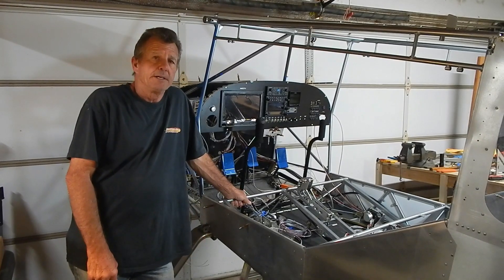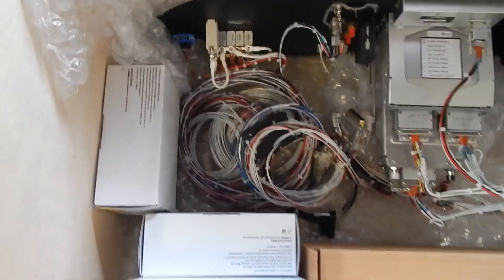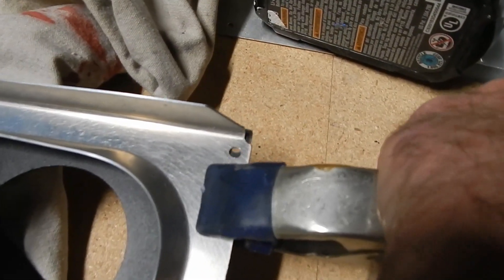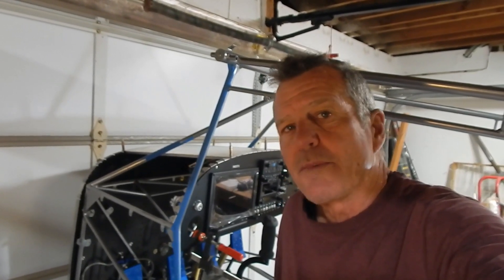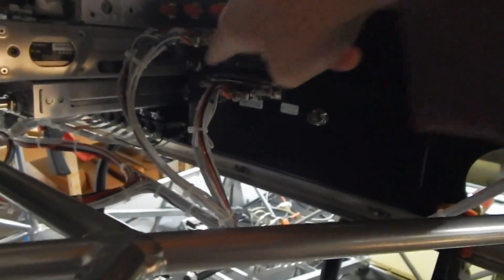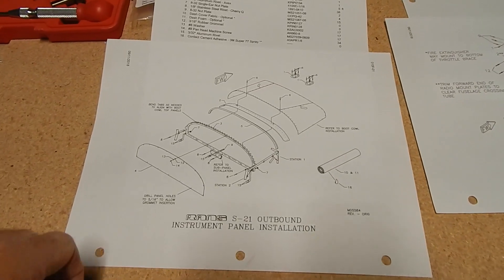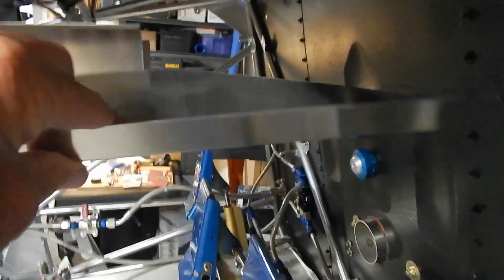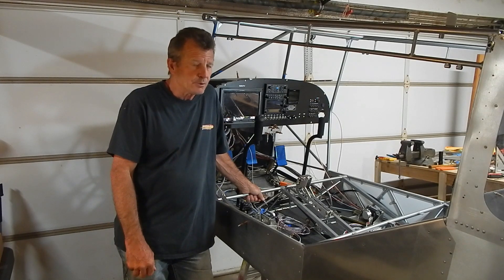RANS S21 Build Ep 27 Garmin Panel Part1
I'm continuing to build a RANS S21 bush plane.  In this episode I start the installation of a Garmin panel.